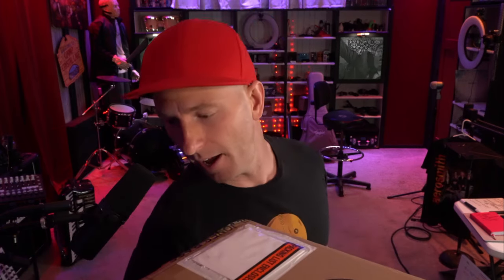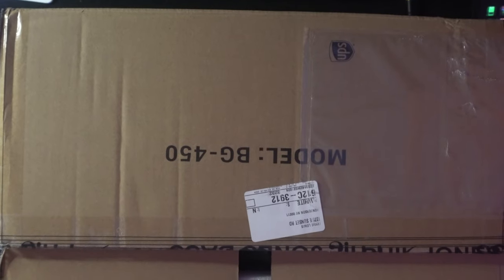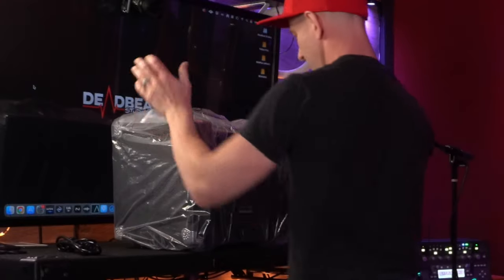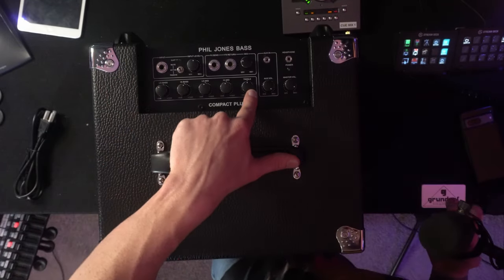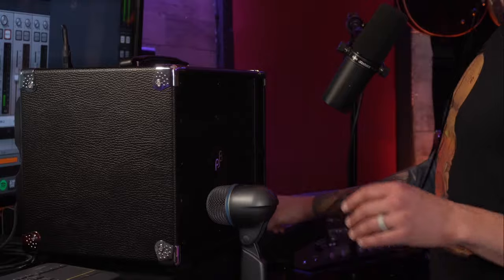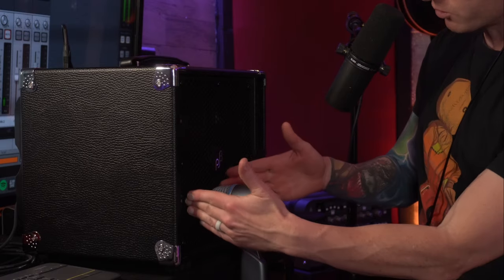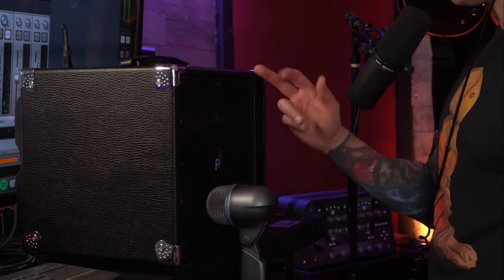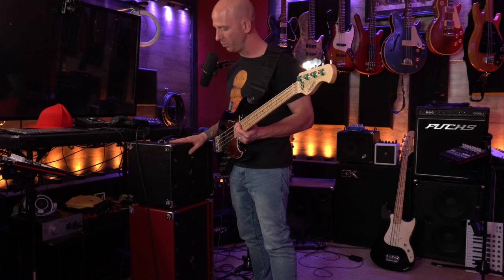Phil Jones Compact Plus BG-450 | Killer Tone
Phil Jones Bass BG450

With 300w on it's own, and 500w when you combine it with another cab, this PJB Compact Plus BG-450 is killer! The buzzing that you hear sometimes was caused by the Sadowsky bass having wiring issues. I wasn't hearing it in the room during filming because I had the DI turned off in my headphones (but it was still being printed to the video).

CHAPTERS
00:00 Unboxing
03:24 First Impression - How Loud is it?
07:09 Slap
9:58 Funk with a P Bass
13:55 Prog Rock with an Active 4-string Torillo
18:29 Old Skool tone with an Active 5-string Spector
21:17 How Loud is it with Extension Cab?
23:12 Final Thoughts